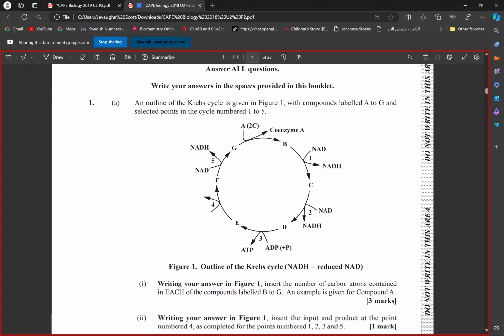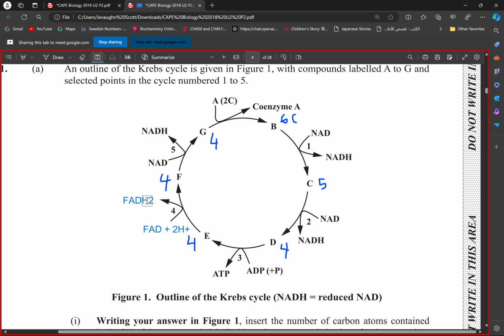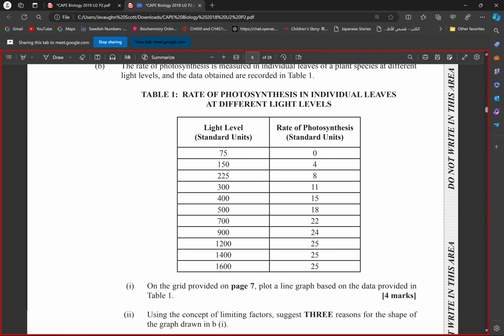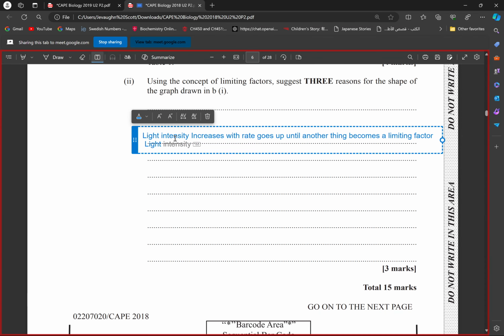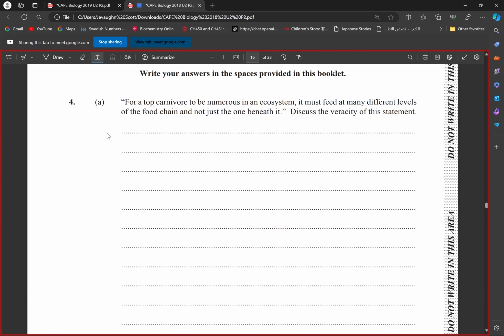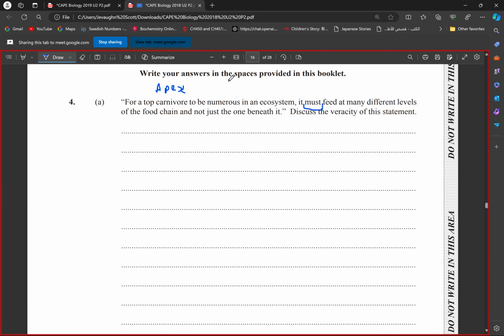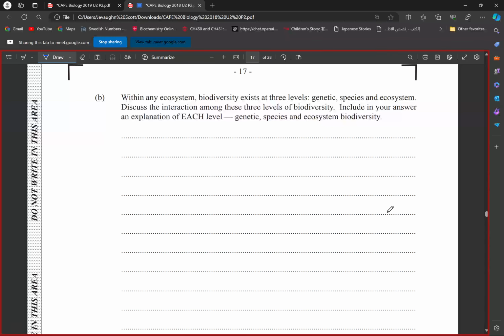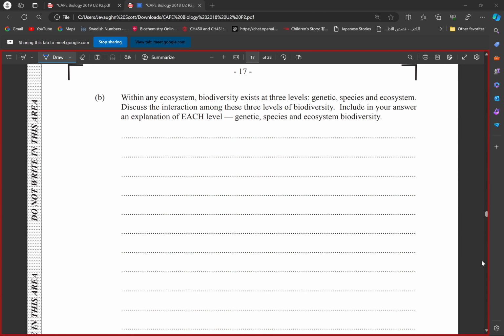Biology Unit 2 2018 Paper 2 Module 1